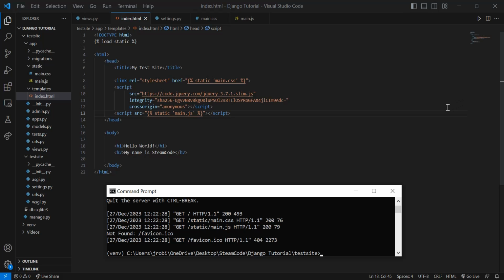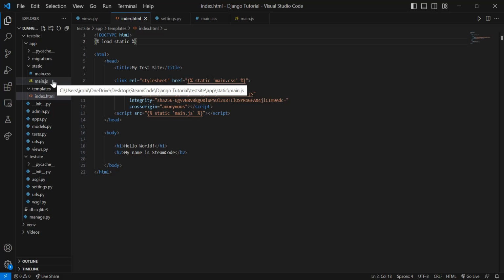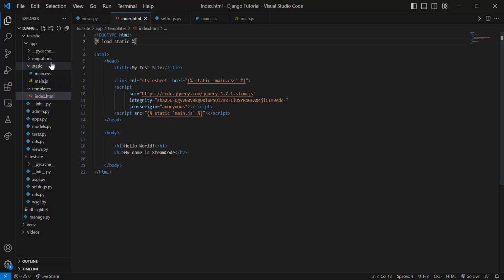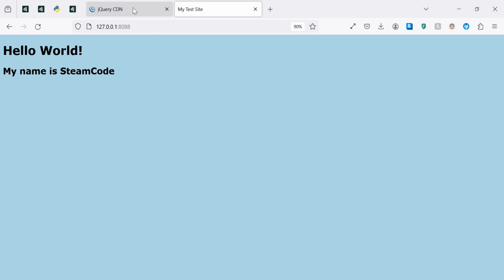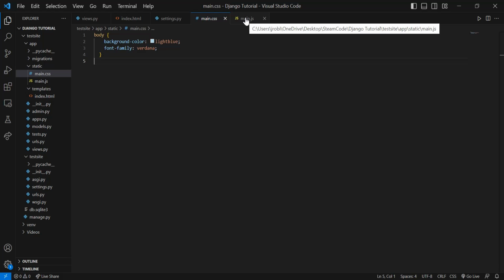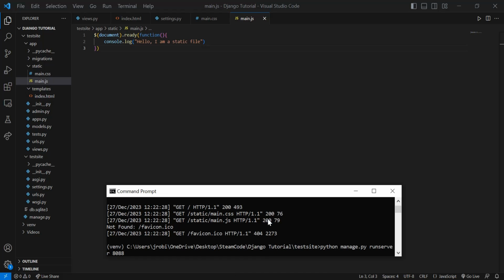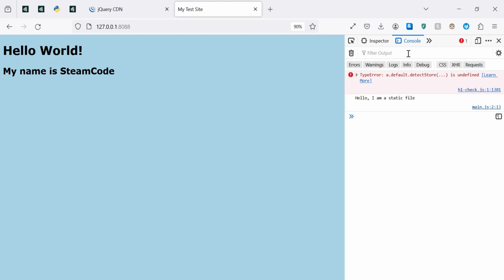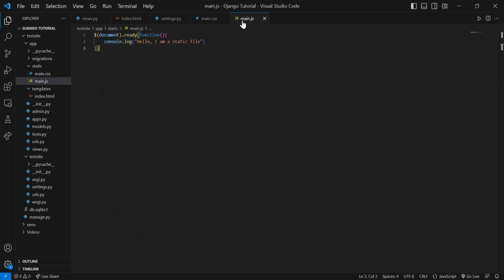Django For Beginners: Part 3 (Adding JS/CSS)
Hello everyone, welcome to SteamCode! In this video, I show you how to properly configure JavaScript and CSS static files in your Django app.